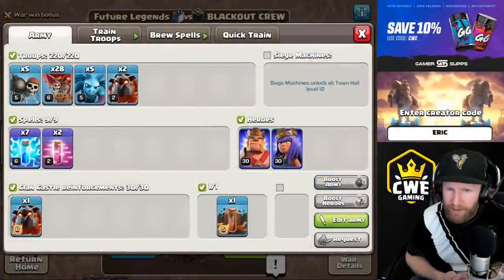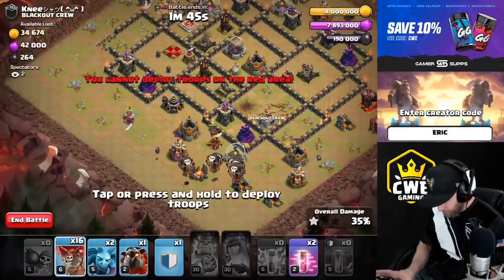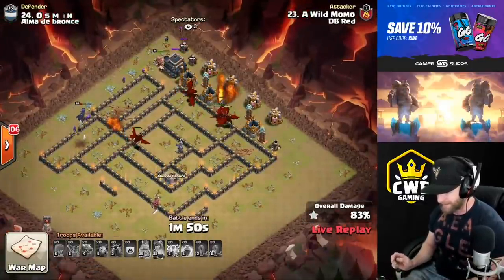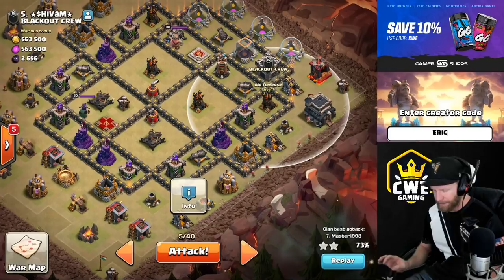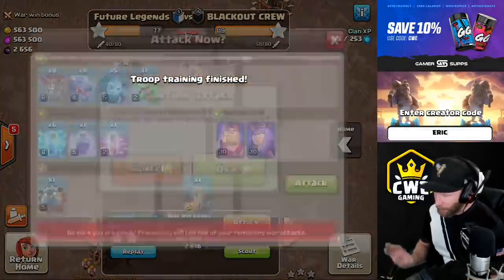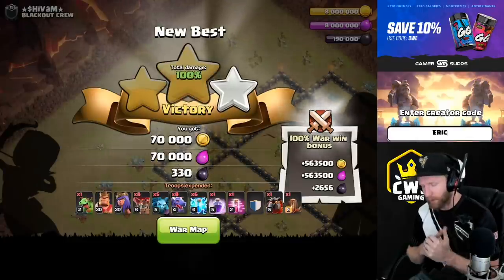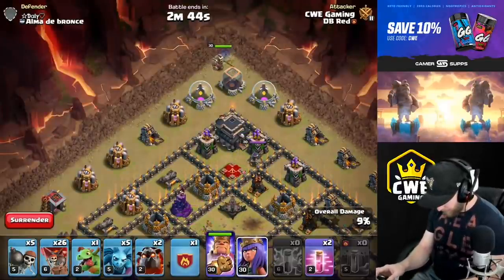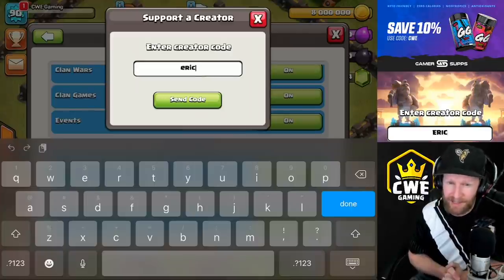BEST TH9 ATTACK OF 2020 | Lavaloon and Dragon Attack Strategies with LIGHTNING! Clash of Clans